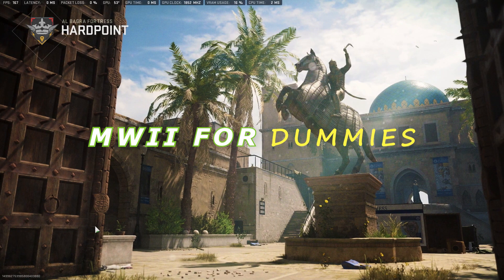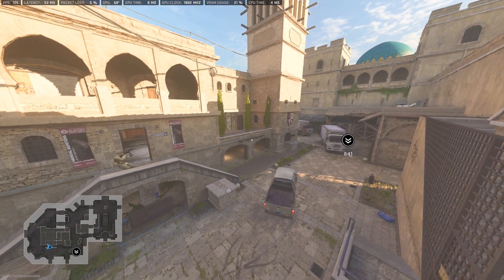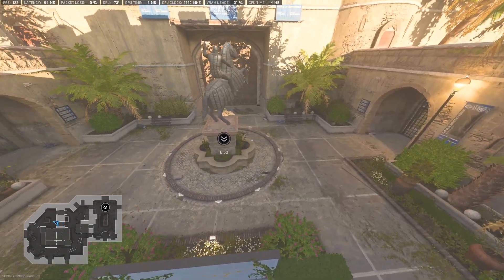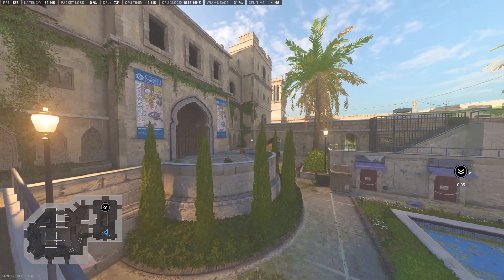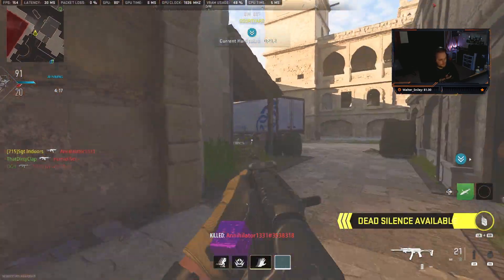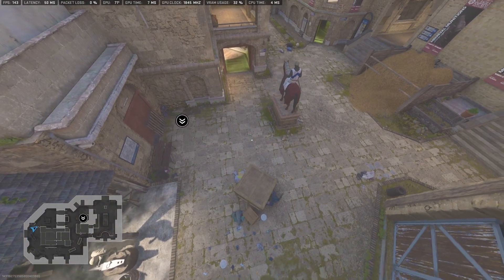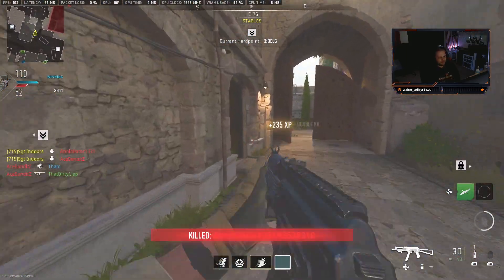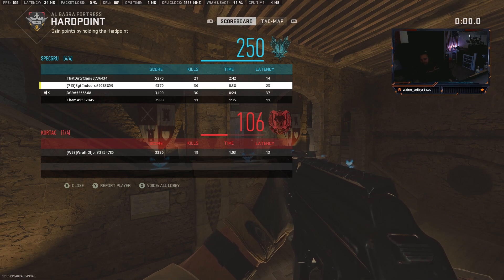MWII for Dummies - AL BAGRA FORTRESS HARDPOINT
MW2 FOR DUMMIES BREAKING DOWN HARDPOINT! AGAIN. FOR DUMMIES...